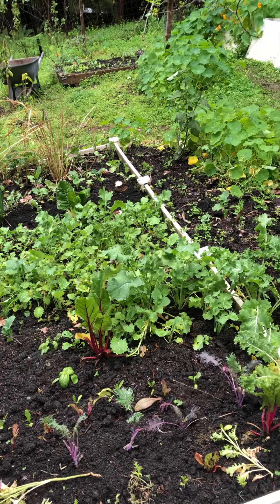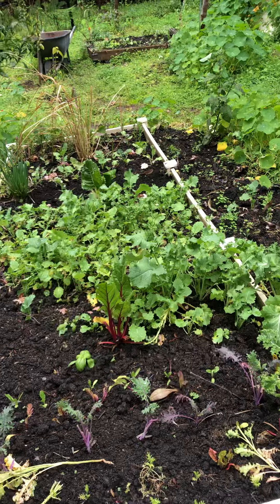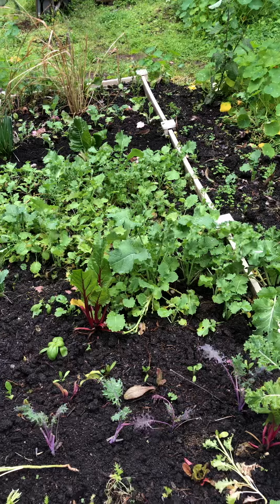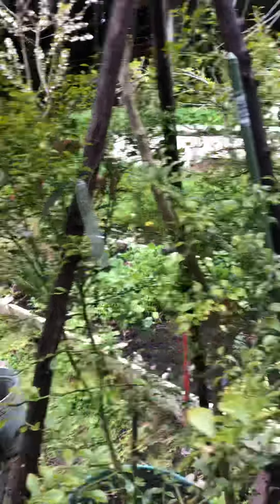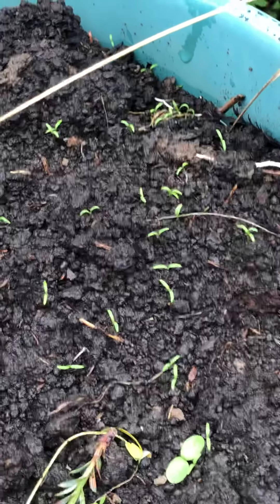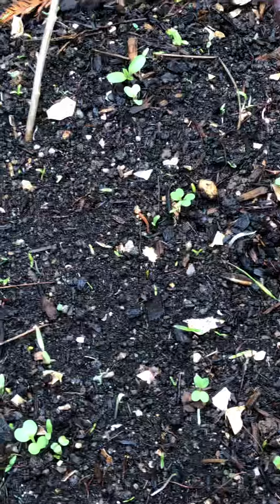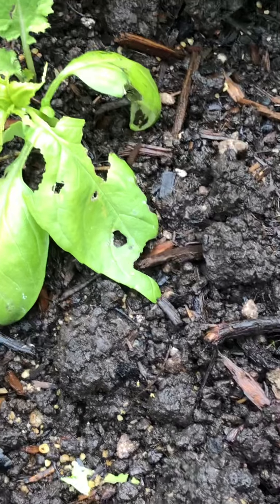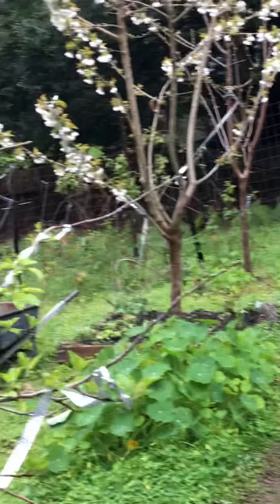What is a volunteer? A lesson in patience .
What is a volunteer? An exercise is patience.